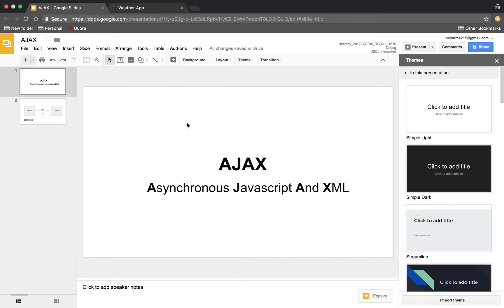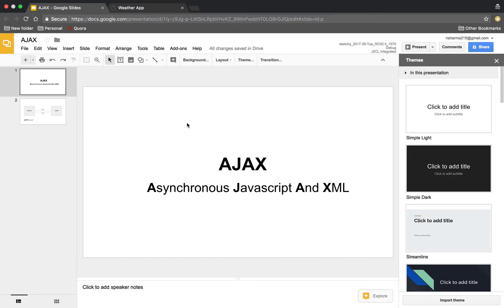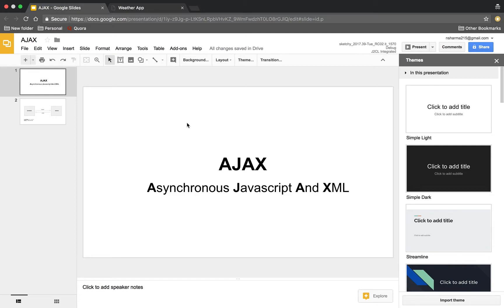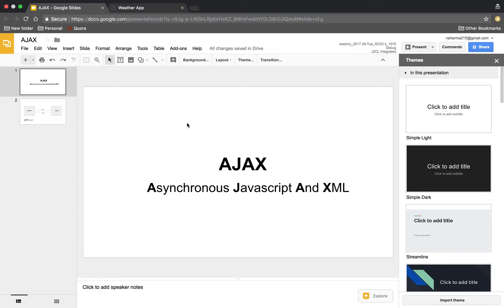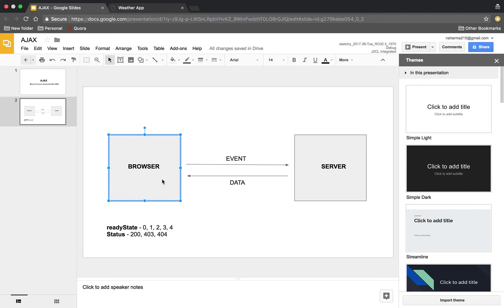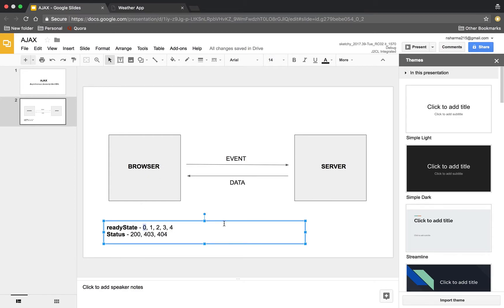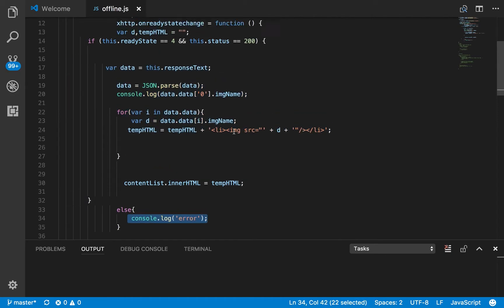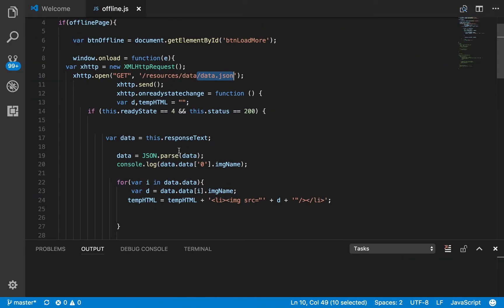What is AJAX and FETCH API